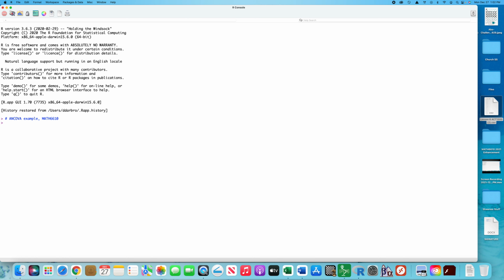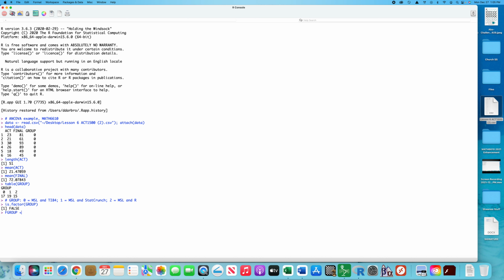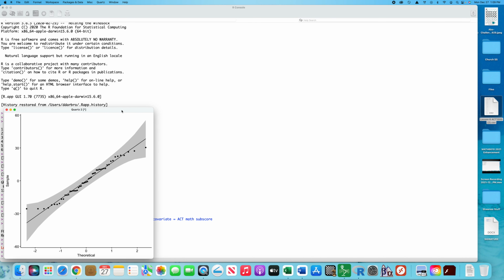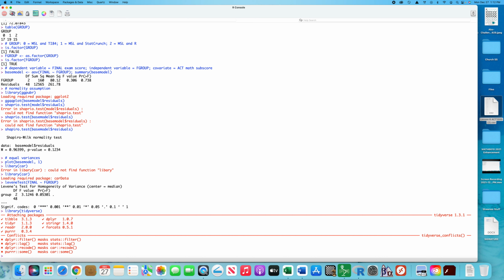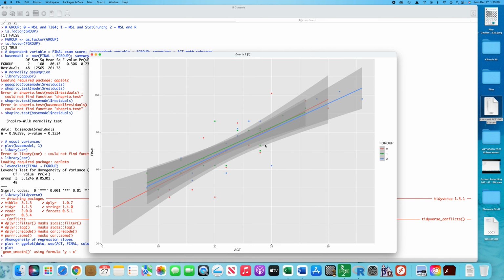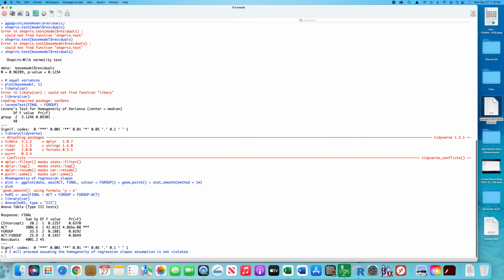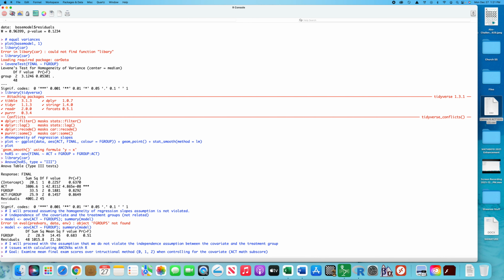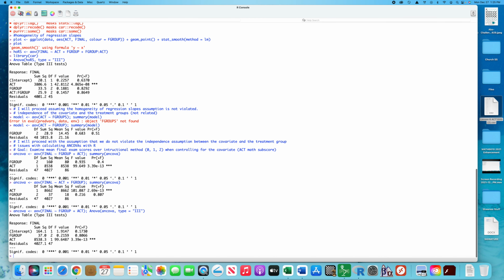ANCOVA, full example with R